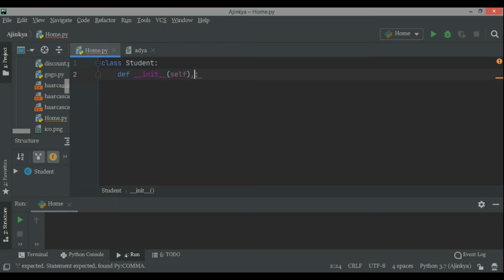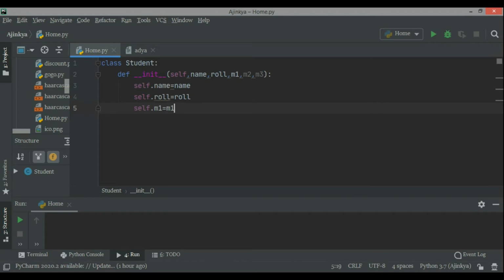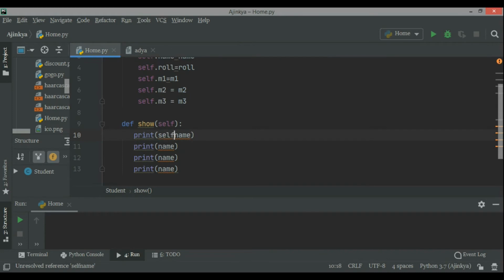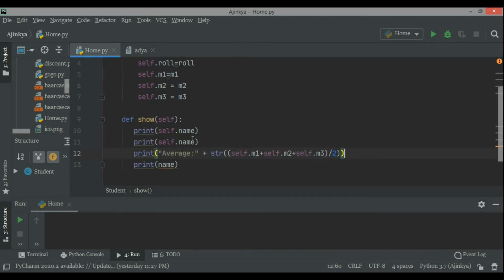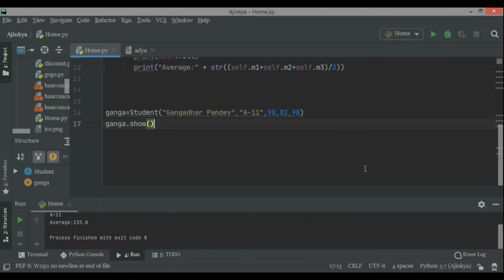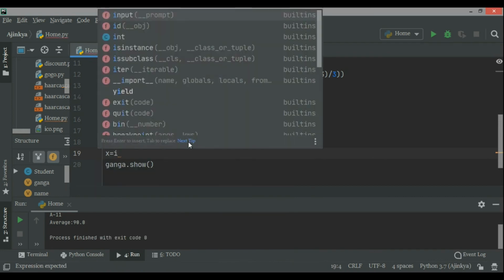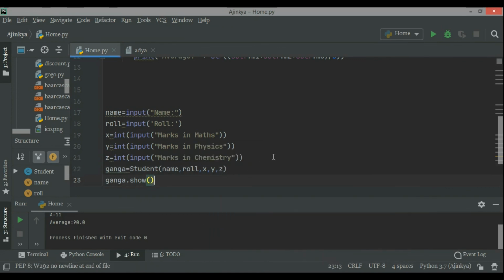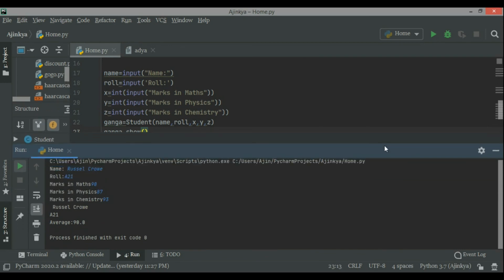python OOP and its features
python is also an OOP language much like java and C++. In this tutorial we will discuss about a class, constructor and methods of the class